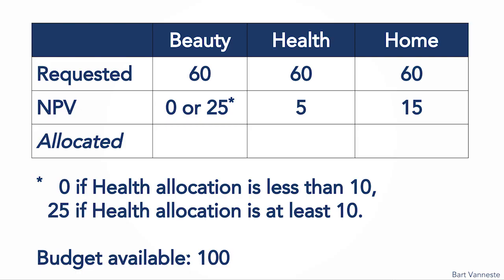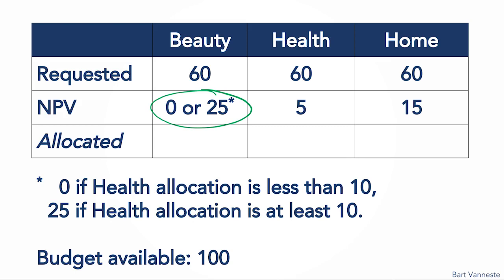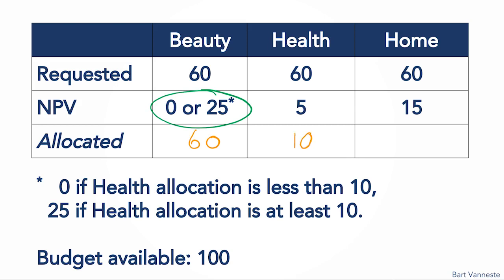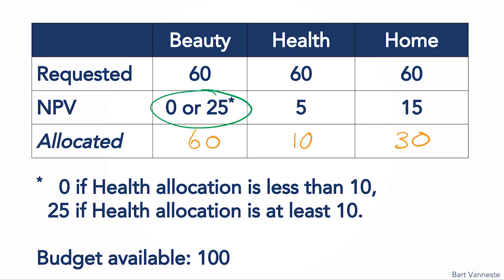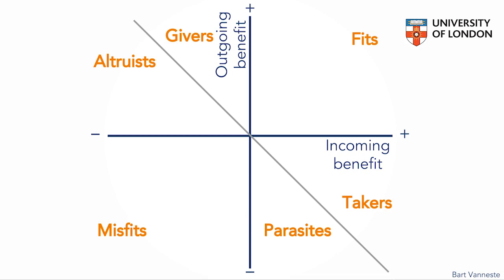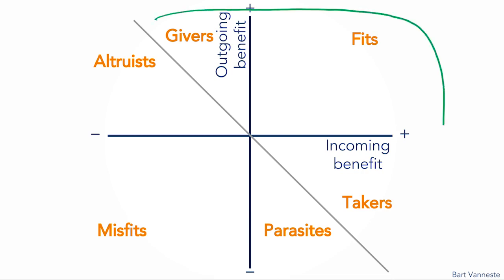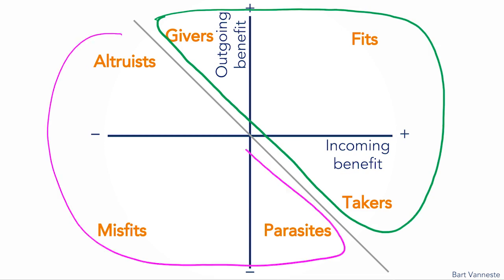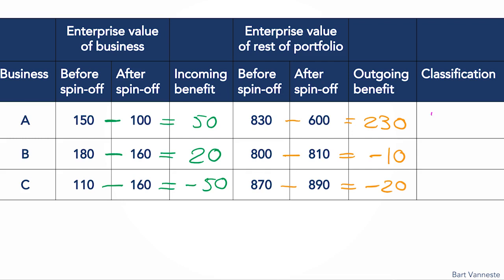Understanding the Synergy Perspective - Corporate Strategy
Corporate strategy is the strategy a firm uses to compete across multiple businesses. Many small firms want to grow by entering new businesses. Many large firms already are in multiple businesses, e.g. a photo camera producer selling also sunglasses.

We developed this course to help you make good corporate strategy decisions. Of the many decisions a firm has to make, corporate strategy decisions are among the most consequential. We will look at these key corporate strategy decisions:
- Diversification: How and which businesses should your firm enter?
- Divestiture: How and from which businesses should your firm exit?
- Corporate HQ: How should we organize corporate headquarters to create value across the different businesses?

Really interesting subject. Easy to apply to small businesses too. Bart Vanneste provides clear, in-depth explanations using good slides that helps you keep motivated throughout the course.,Studied Corporate Strategy on my MBA at London Business School many years ago under Phanish Puranam. This course was a great refresher on motives of Corporate Strategy. Can recommend.
Welcome to week 4! A key decision in corporate strategy is determining how to organize to create value across businesses. This week we look at corporate headquarters and how they can influence the different businesses. If you get stuck on the quiz or assignment, you should post on the Discussions to ask for help. (And if you finish early, I hope you'll go there to help your fellow classmates as well.)